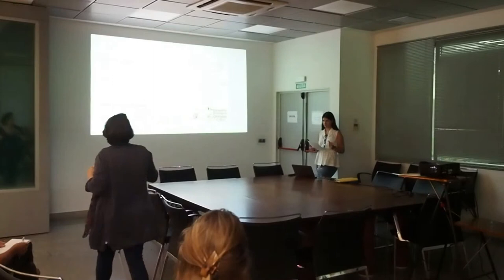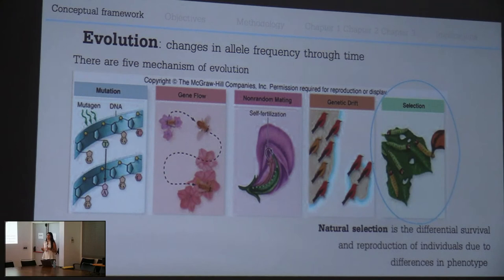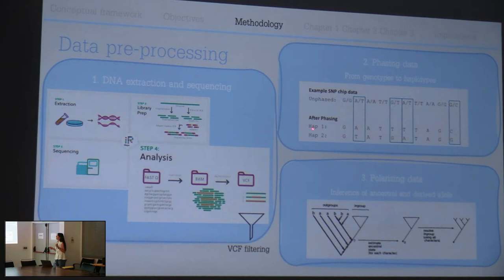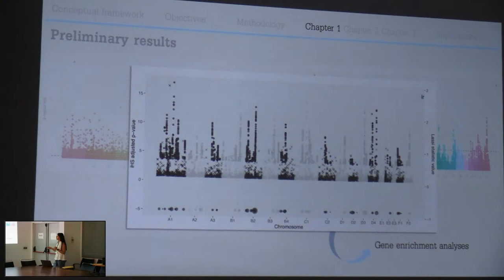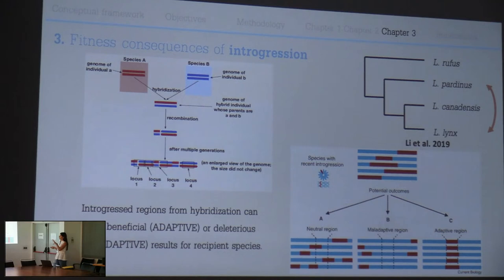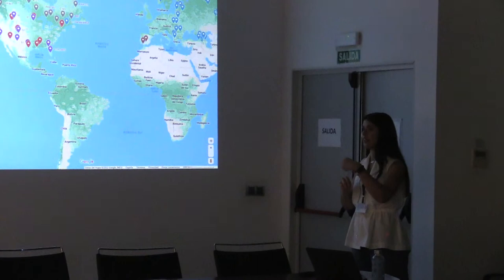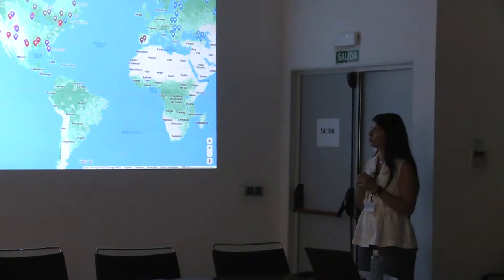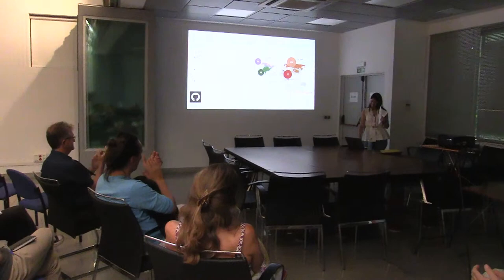EBD Seminars | Lorena Lorenzo Fernández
Lorena Lorenzo Fernández

Title: Inter and intraespecific adaptive divergences in Lynx genus

In this talk, Lorena Lorenzo will present her thesis plan, which aims to find adaptive divergences in and between the four lynx species from a genomic perspective. This objective is going to be covered from a microevolutionary level, which means looking for genome regions under putative selection, and from a macroevolutionary level, which means using species diversification to explain key functions that sed lights in the mechanisms of adaptation.

About Lorena Lorenzo:

Lorena was born in Madrid, where she studied her degree in Biology. After that, she did a Biodiversity and Conservation Biology master in Seville with a JAE grant. Driven by curiosity, scientific mind and genetic passion,  she decided to start a PhD in the lynx genomic group at EBD where she found that genomics means seeing evolution, and therefore the world, from another perspective.